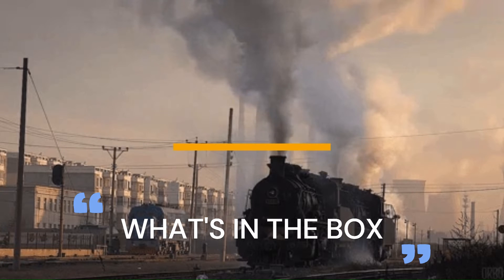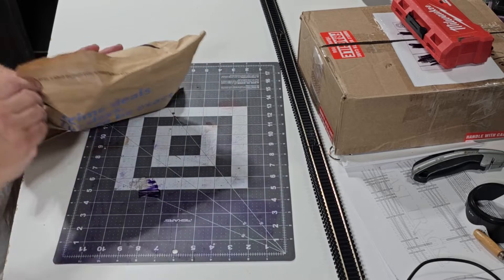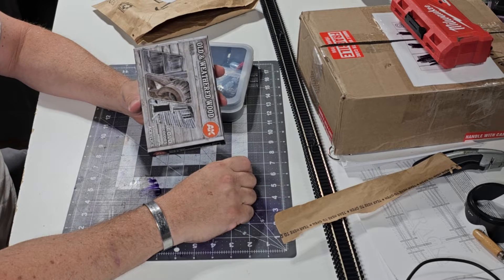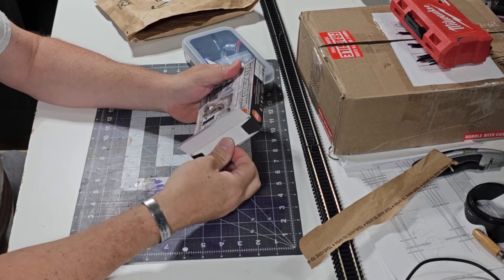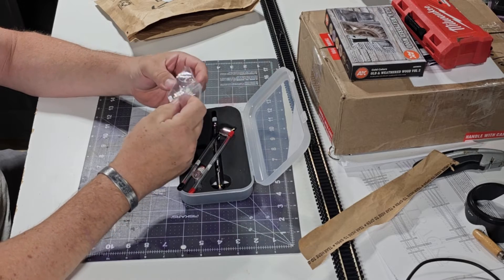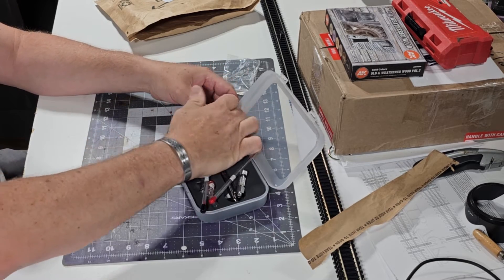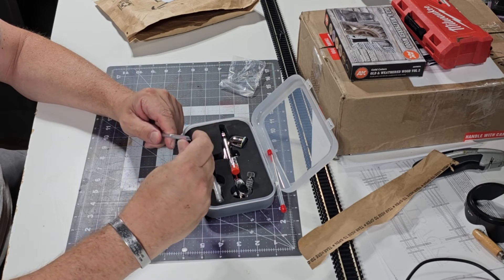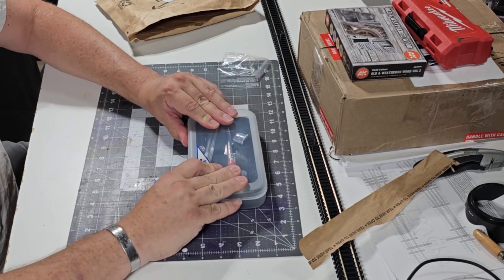WITB 3 AIR BRUSH AK WOOD EFFECT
Hey, I'm unboxing and reviewing my latest purchase.
Tell me what you just bought in the comments.

I PROMISE I WILL NOT TELL YOUR WIFE.  LoL